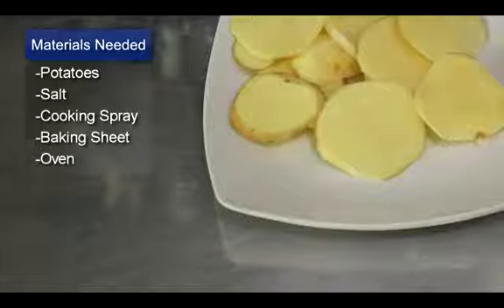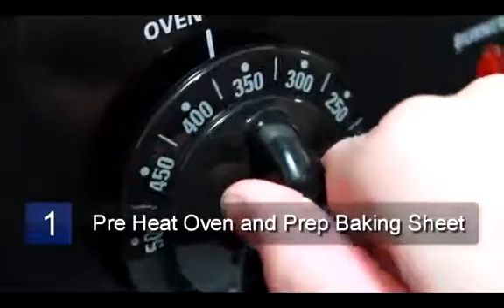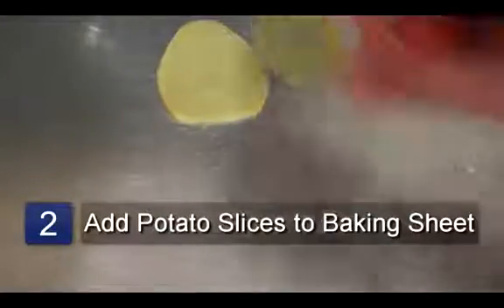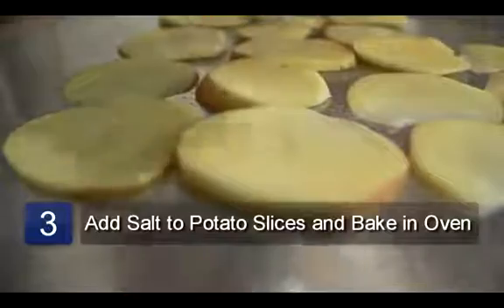How to Bake Potato Chips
How to Bake Potato Chips. Part of the series: Vegetables. When it comes to baking potato chips in the oven, it's important to know just how long each side should cook for before taking them out. Learn the proper steps with tips from a culinary arts expert in this free video on baking potato chips.